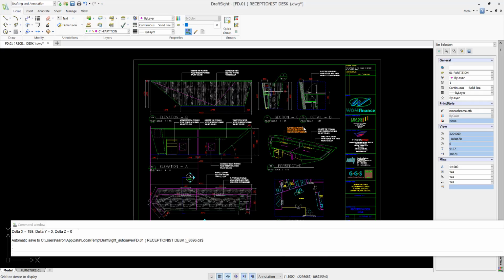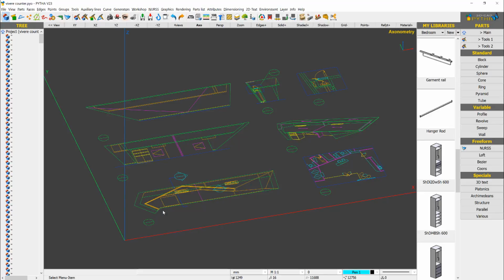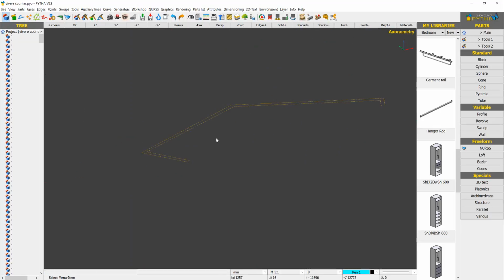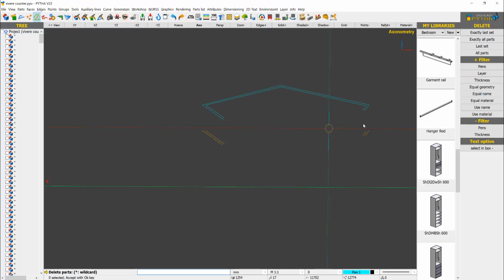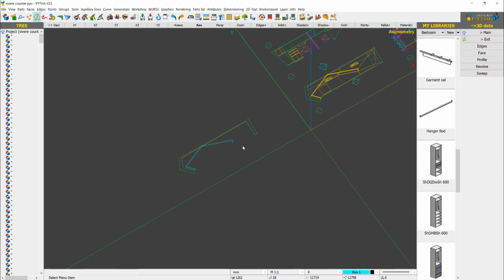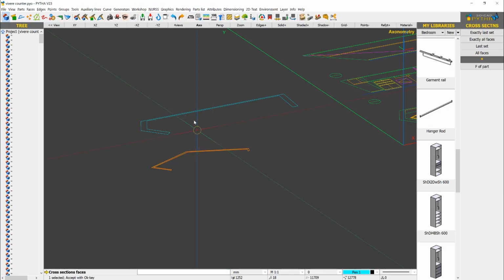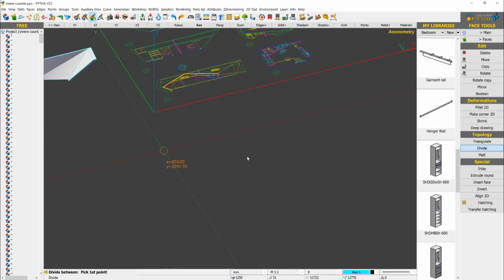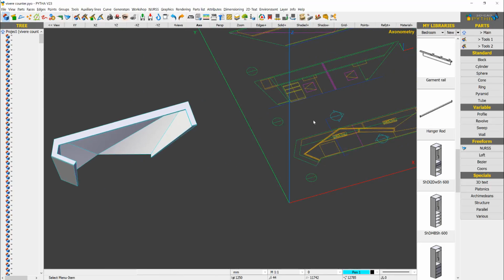Creating a Complex Counter in PYTHA Using LOFT